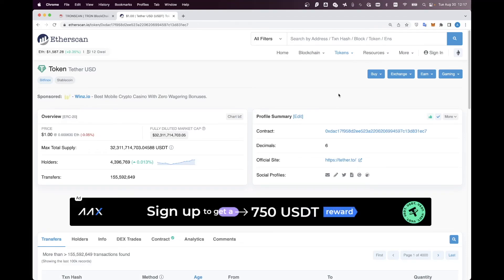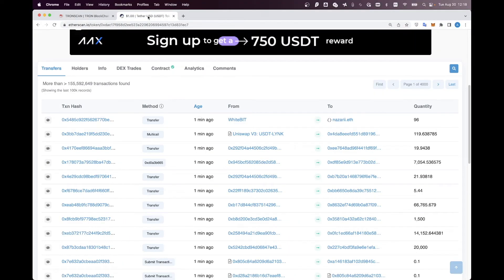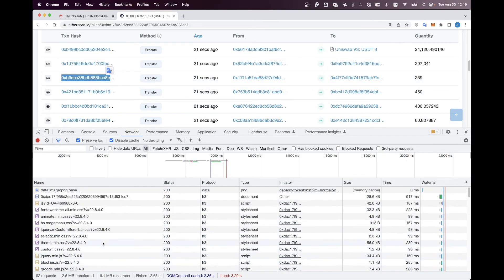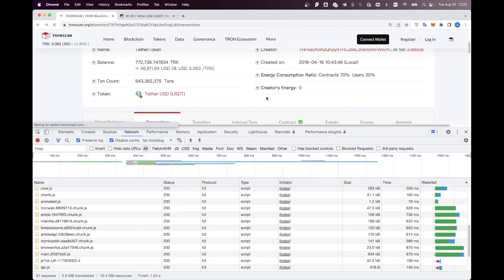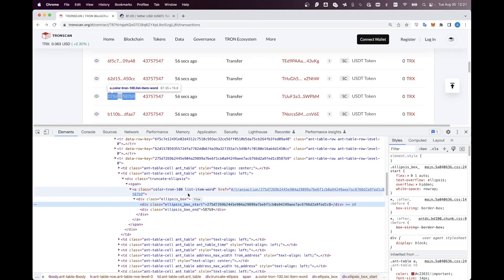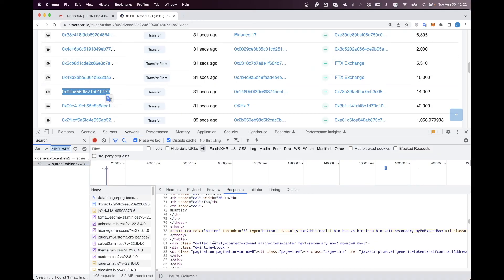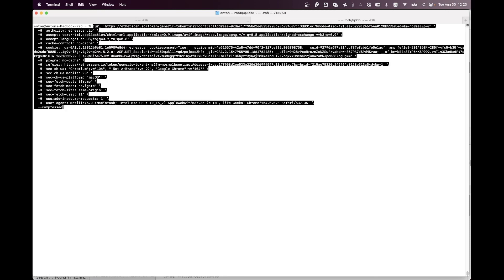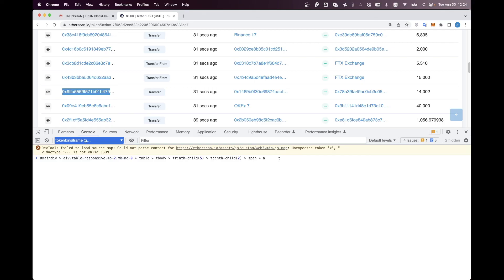Web Scraping: discovering hidden website APIs using Chrome Dev Tools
Chrome Dev Tools "Search across network requests" feature helps to quickly discover hidden website APIs which can save you a lot of time when extracting data, since this way you don't need to write CSS selectors and extraction logic to extract data from HTML.

Try for fetching website output reliably with proxy rotation and smart retries!